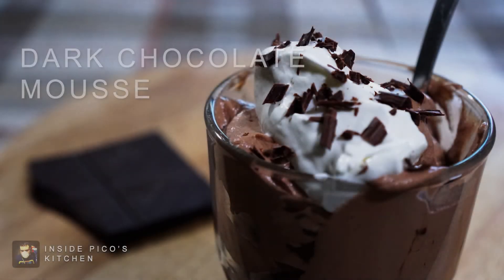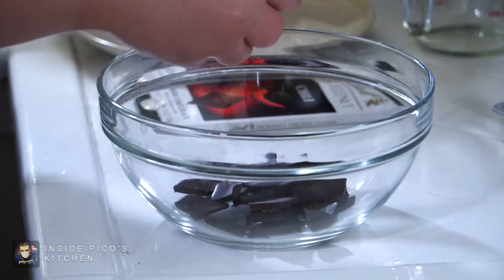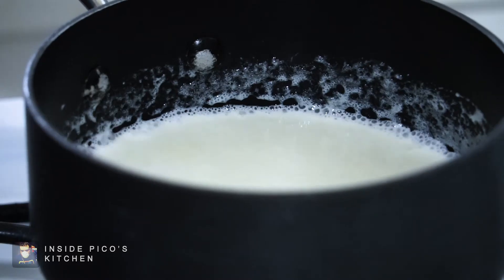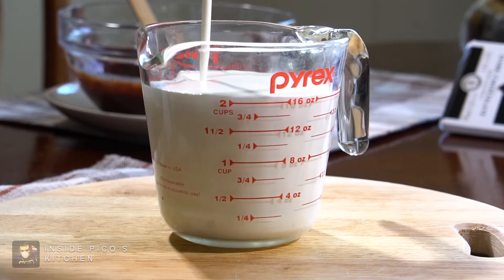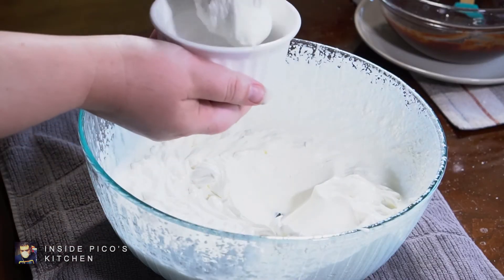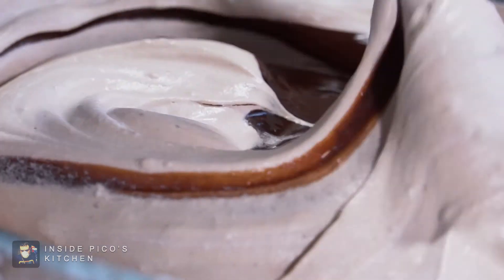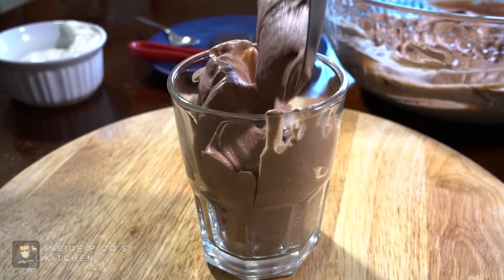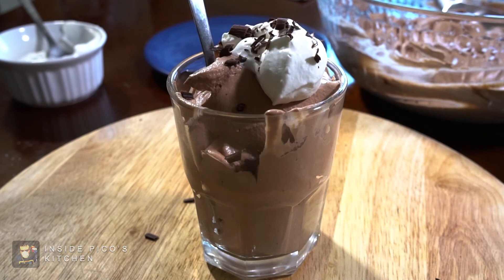Dark Chocolate Mousse Recipe - Inside Pico's Kitchen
Check out this simple recipe for Dark Chocolate Mousse, that brings new meaning to the phrase Bitter-Sweet!